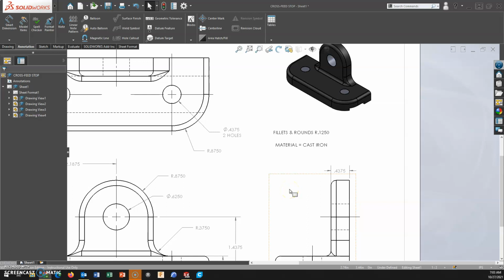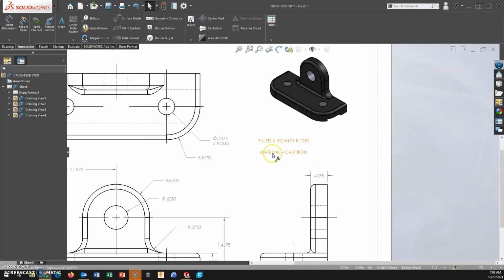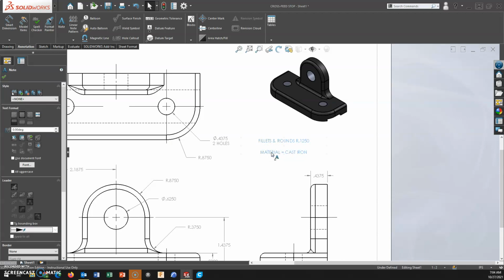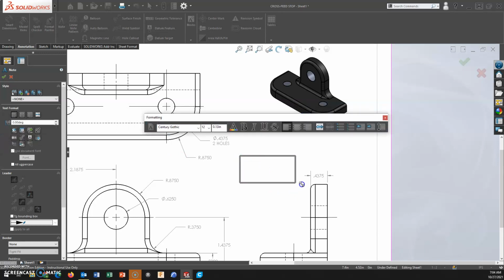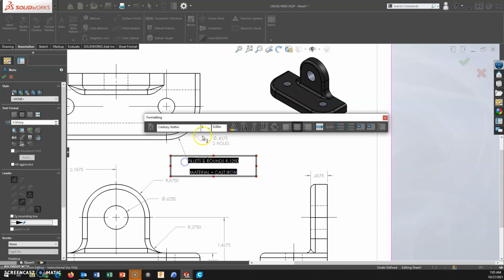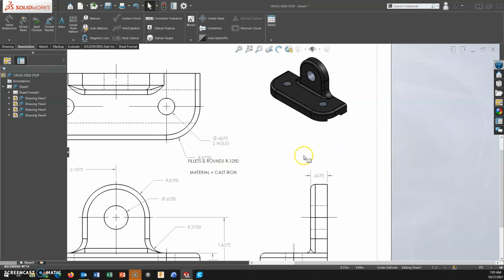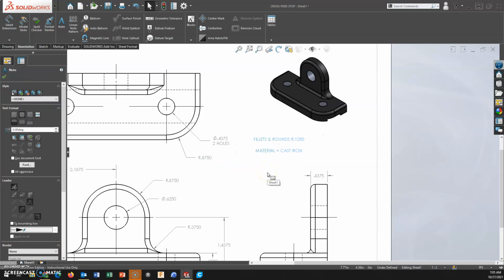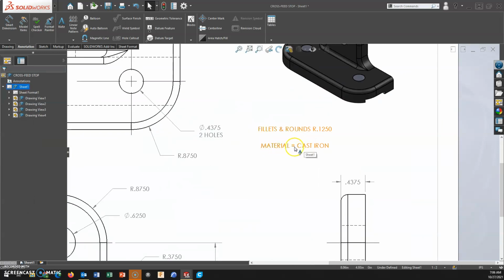ADDING A DIMENSIONING NOTE - DRAWING - SOLIDWORKS